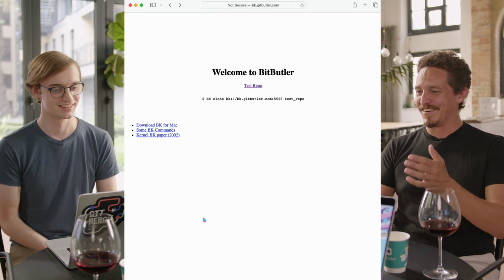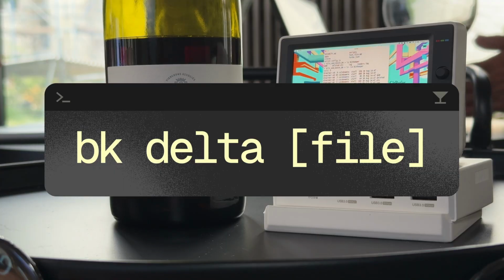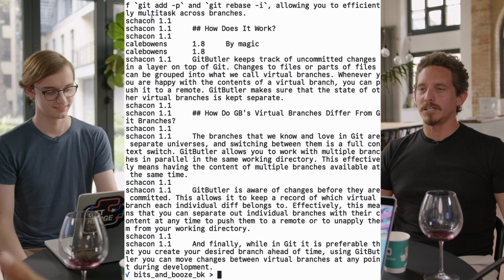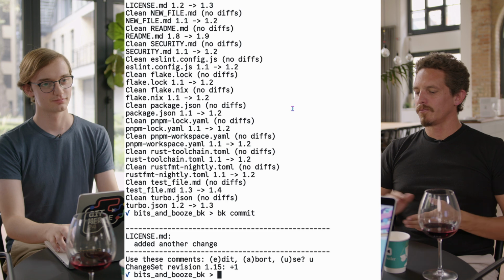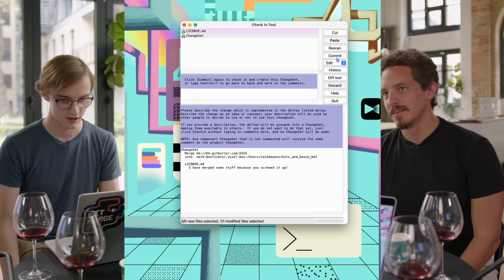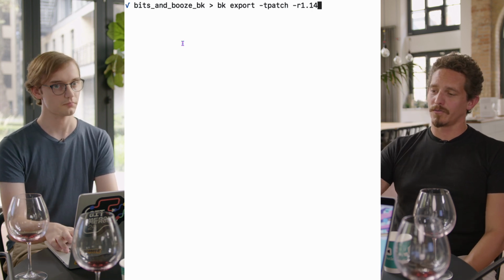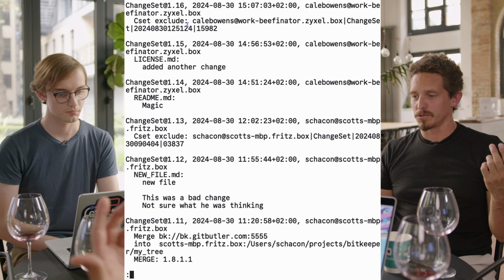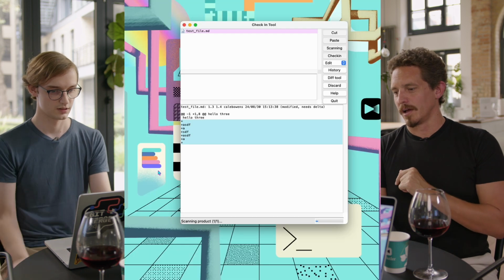BitKeeper | Ep. 4 Bits and Booze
Join Scott and Caleb while they explore BitKeeper.

0:00 Intro
5:28 bk clone
8:06 bk diff
8:22 bk delta [file]
9:09 bk commit
10:00 bk annotate
11:31 bk changes
12:00 bk push
14:59 bk pull
18:54 bk revtool
19:25 bk unpull
20:00 bk log
20:27 bk export
21:25 bk cset -x
22:20 bk comment
27:22 bk citool